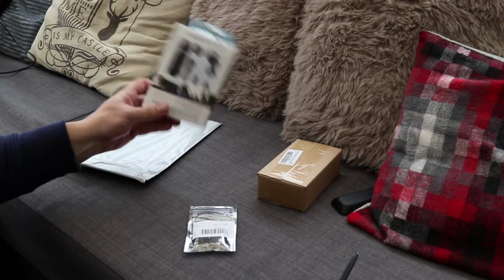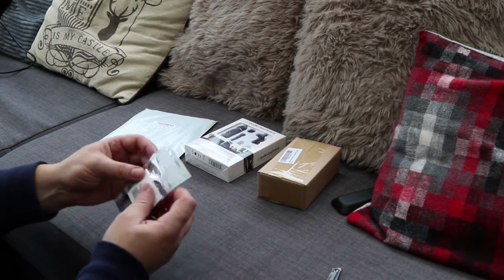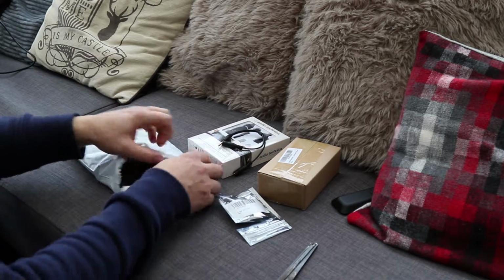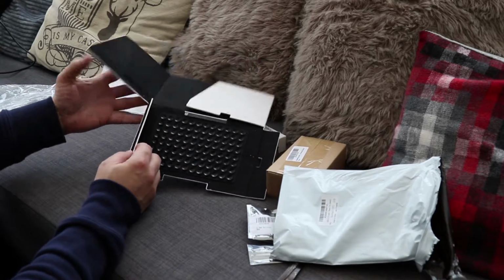Amazon Haul - Audio Technica ATR3350. Anbee Phantom 4 ND Filters. iPad Sunshade!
So Whilst the Ferrari is away being serviced, I've bought some more new toys to improve the quality of the content here on My Supercar Life. Got to love Amazon Prime!
Also keep an eye out for our new end of video card!

The Audio Technica ATR-3350 Lavalier Mic should come in really handy when the Rode VideoMic is impractical, but to connect it to an iPhone for example, you need the adapter cable.

The Senhai Sun Hood should be really useful when flying the Phantom 4, which I've been struggling to use recently due to screen glare on the iPad. This isn't a problem with the Phantom, It's a problem with all iPads.

And finally the Anbee ND Filters for the Phantom 4. These are for the Phantom 3 Professional and Advanced, but do fit the P4 with no problem. These will come in really handy when using the Phantom because I can use a proper frame rate to suit the video. I would have love the PolarPro ND filters, but they are a little more than I'd like to spend at the moment. The PolarPro come with slightly more range than the Anbee, however they also come with a higher price, and with me not knowing which ND filters I would need. I ordered these mid range value filters.

Links for the products are below.

Audio-Technica ATR-3350 ATR Series Omnidirectional Condenser Lavalier Microphone :

Startech 3.5 mm Four Pin to 2x Three Pin 3.5 mm Headset Splitter Adapter - M/F:

SENHAI 7.9 Inch Ipad Sun Shade Sunshade Hood Cover Anti-dust for for DJI Inspire 1 Phantom 3 Pro Advanced:

Anbee® 3pcs Multi-coated Neutral Density Filter ND4 ND8 ND16 Set for DJI Phantom 3 Professional & Advanced Camera: